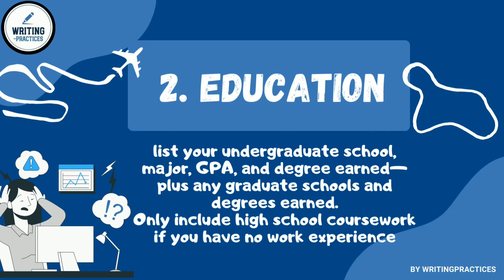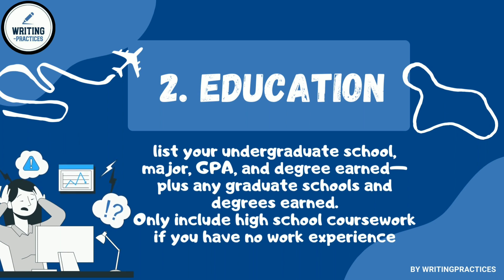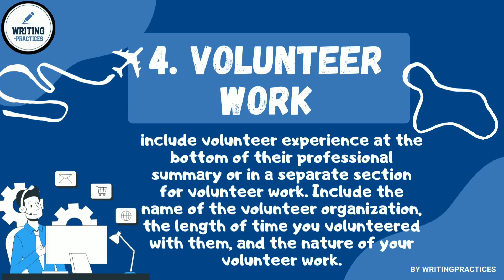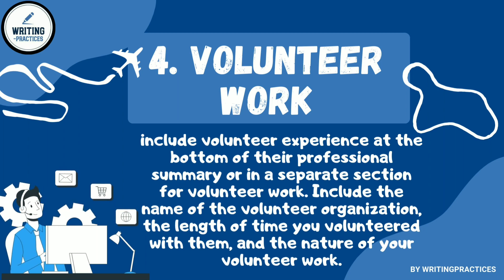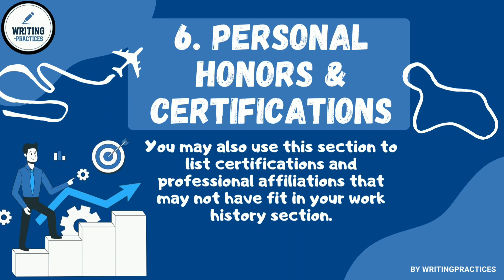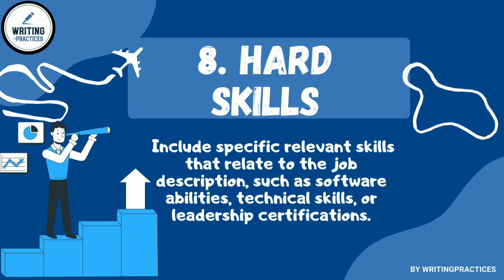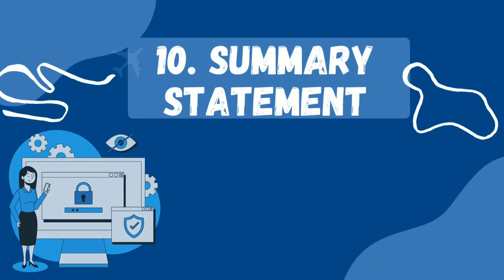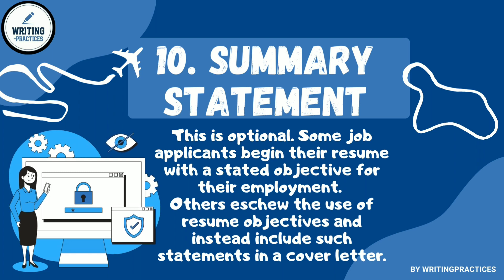How to Write A Winning Resume | 10 Sections to Include | Writing Practices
What is the definition of a resume?

A resume is a formal document that a job applicant creates to itemize their qualifications for a position. A resume is usually accompanied by a customized cover letter in which the applicant expresses an interest in a specific job or company and draws attention to the most relevant specifics on the resume.

Is A resume the same as a CV?

The CV presents a full history of your academic credentials, so the length of the document is variable. In contrast, a resume presents a concise picture of your skills and qualifications for a specific position, so length tends to be shorter and dictated by years of experience (generally 1-2 pages).

Why is it called resume?

The word résumé was first recorded in 1795–1805 and originally meant a summary. The English résumé comes directly from the past participle of the French verb resumer, which means to “sum up.” In French, résumé literally translates to something that has been summed up.

Can a resume be 2 pages?

You can use a two-page resume if you have an extensive work history of over 10-15 years or if you're applying for an executive position. If you're a student or entry-level applicant, your best bet is to use a one-page resume.

How to Write a Resume in 9 Steps:

Pick the Right Resume Format & Layout.
Use a Resume Summary or Objective.
List Your Work Experience & Achievements.
Mention Your Top Soft & Hard Skills.
Include Additional Resume Sections (Languages, Hobbies, etc.)

How to write resume in English examples?

How to write an English resume

Only include relevant personal information.
Write a clear objective statement or summary.
Have separate sections for "Education" and "Skills and qualifications"
Use facts or figures to demonstrate your achievements.
Tailor your resume to the job.
Avoid references.

What are the 5 steps to writing a resume?

Below are five steps that will get you off to the right start:

Gather the correct information. ...
Decide on an appropriate resume format. ...
Create a header. ...
List your experiences, skills and quantify your accomplishments. ...
Include educational experience.

What should I include in my resume?
Key Elements of a Resume
Personal Information. Name Current and Permanent address (may be omitted from a resume posted on the web) ...
Objective. In one short sentence summarize your goal for your job search. ...
Education. ...
Work and Related Experience. ...
Awards and Honors. ...
Activities/Hobbies. ...
Skills. ...
References (3-5 people)